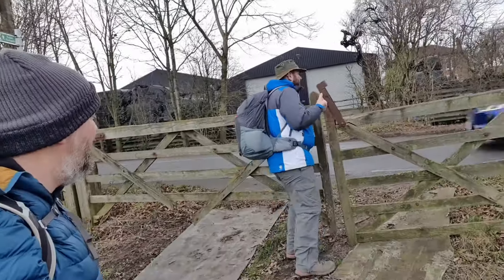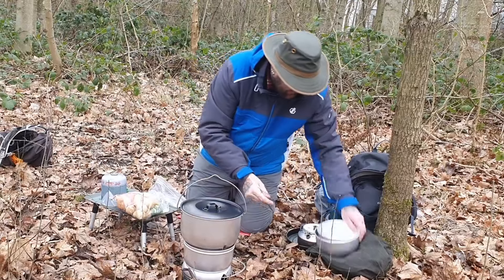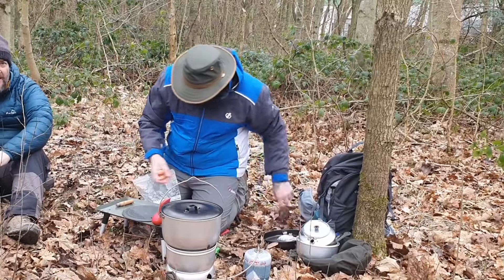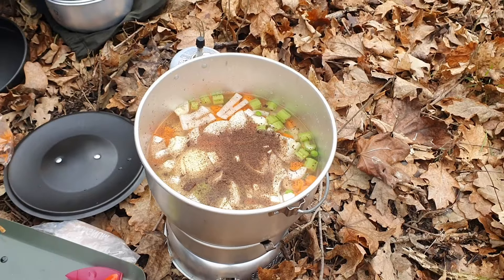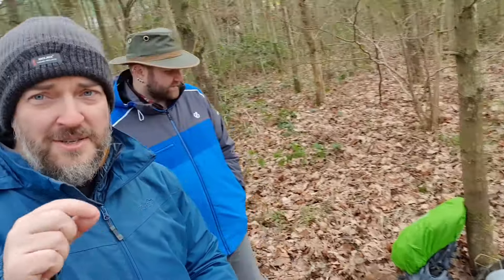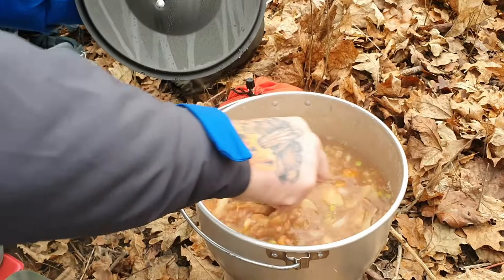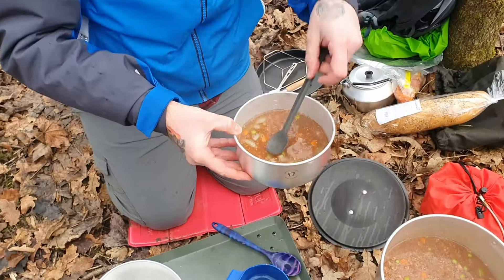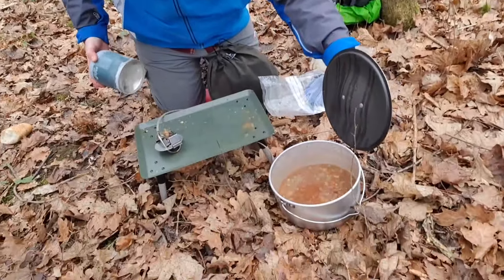Trangia 25-Series Cook - Marshy's Corned Beef Stew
This time Marshy cooks for me - nice to be treated for once!